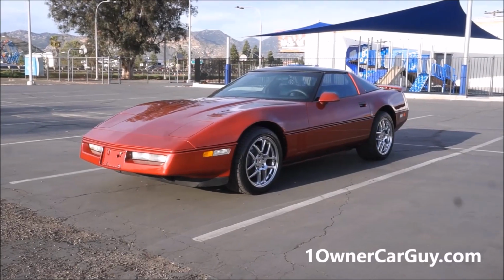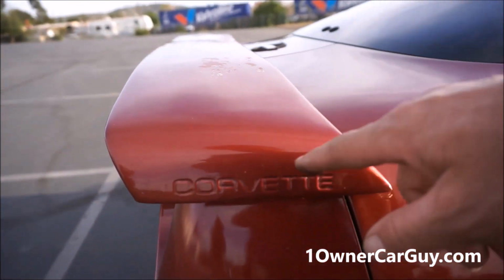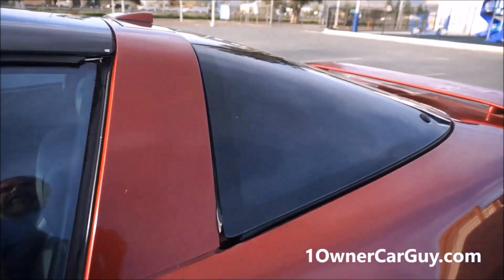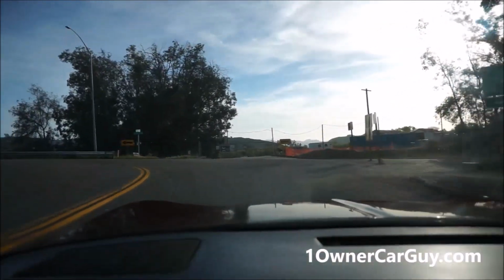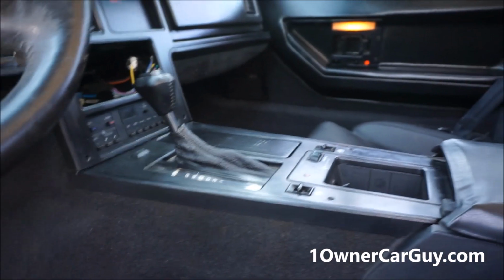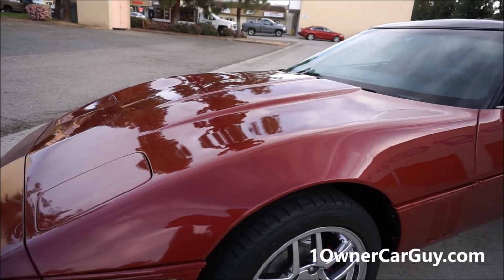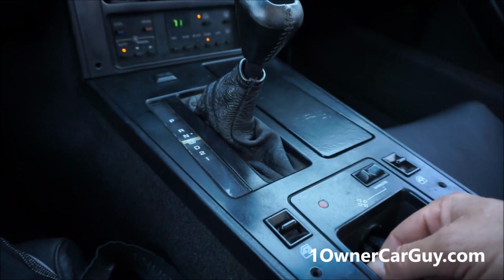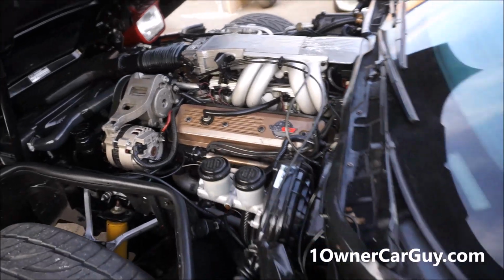For Sale Classic 1989 Chevrolet Corvette 350 V8 Full Video Car Review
1989 Classic Chevrolet Corvette Coupe Targa Roadster top CLEAN Low mile car Pure Muscle with the 5.7 350 v8 Great Investment cars for sure this Video review and walkaround is of the car that is For Sale Call Nathan 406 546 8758 AKA Cereal Marshmallows 1 Owner Car Guy